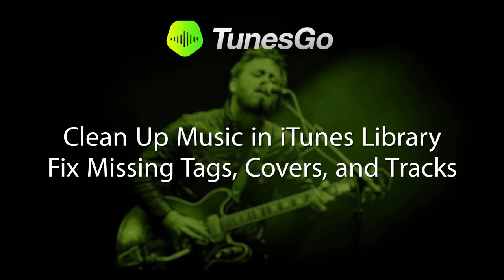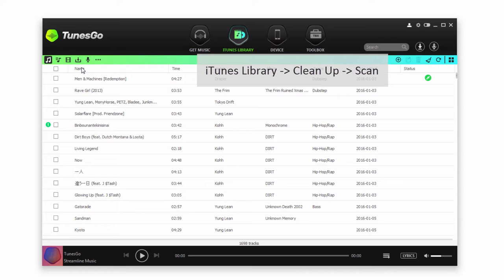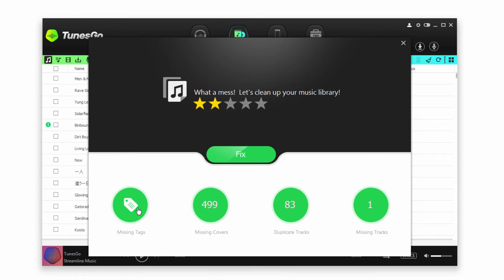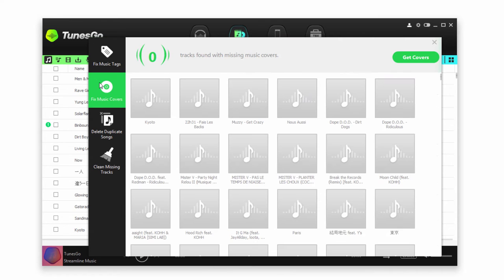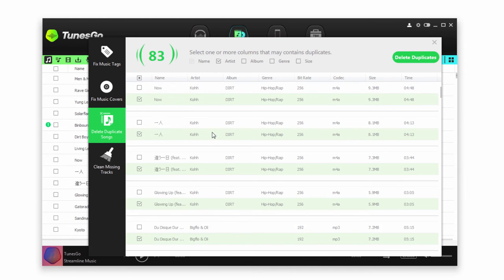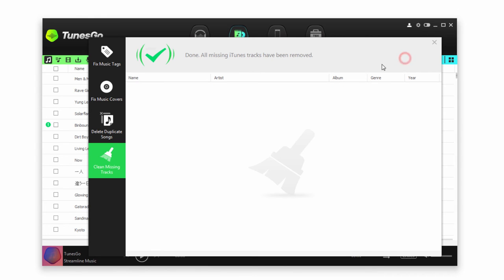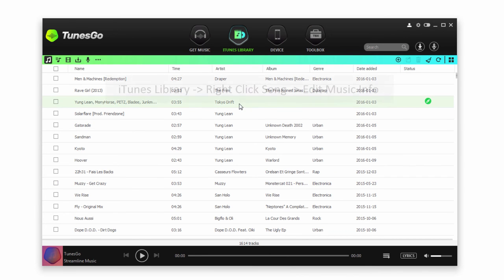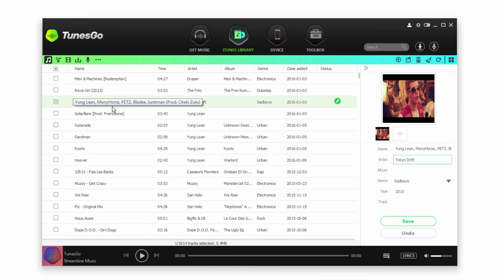TunesGo: Clean Up Music in iTunes Library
Organize your entire music library
1. TunesGo analyzes your music library, tags your music, updates the cover art, removes duplicates, removes missing or broken tracks.
2. scans your library and helps you find out which tracks need a fix. Repair all missing and inaccurate music tags and covers with just one click.